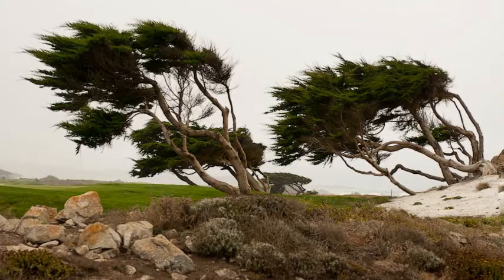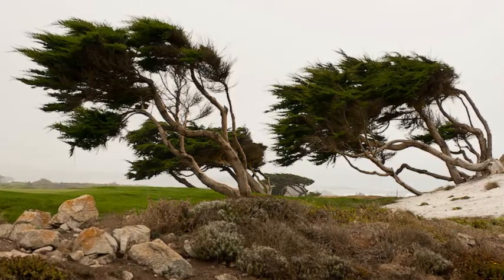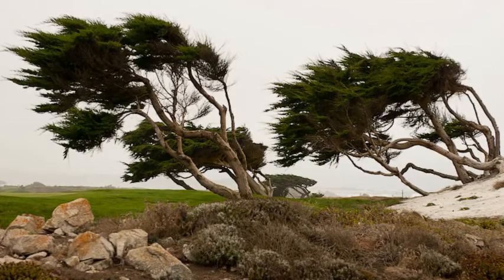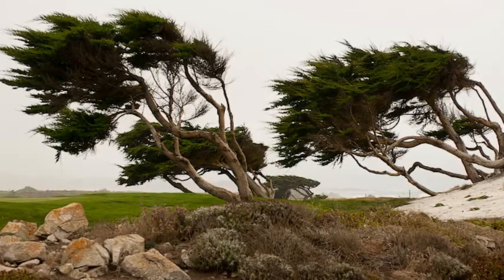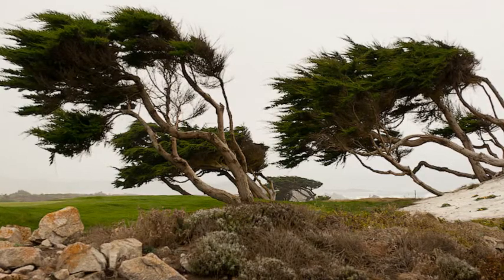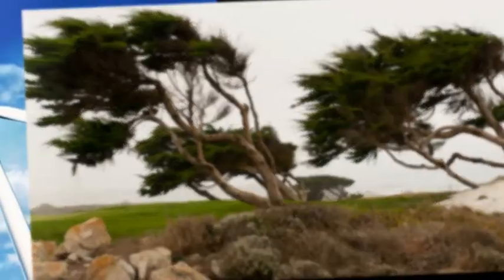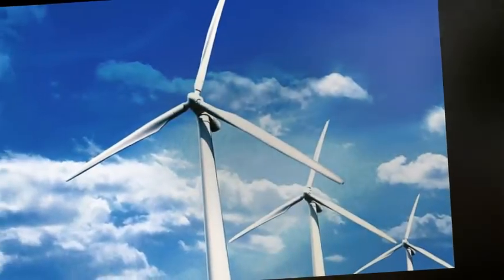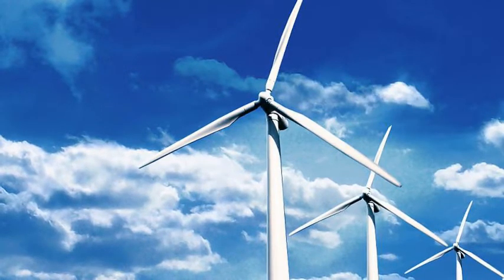Forget wind turbines: Artificial trees could produce power from the breeze and the sound of city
Forget wind turbines: Artificial trees could produce power from the breeze and the sound of city streets, claim scientists
Giant wind turbines used to generate electricity could soon be replaced with tiny, leafless mechanical trees.
Researchers are testing objects that mimic trees to see if they have the potential to generate power when rustled by the wind.
The team has demonstrated that tree-like structures made with electromechanical materials can turn wind into vibrations that are ideal for generating electricity.